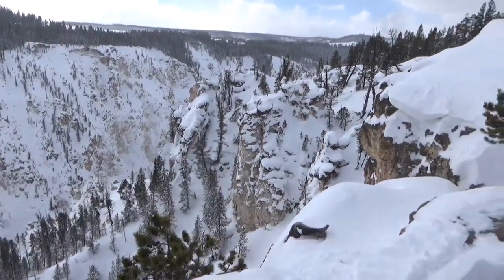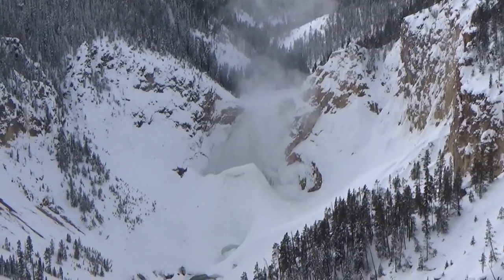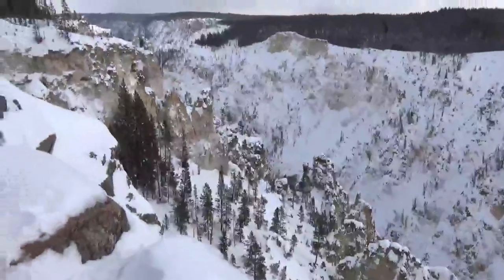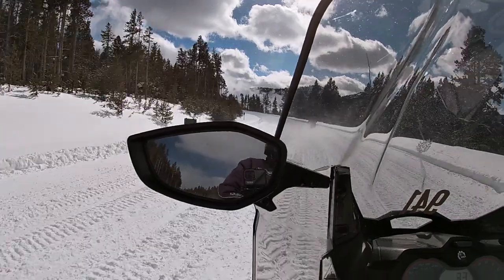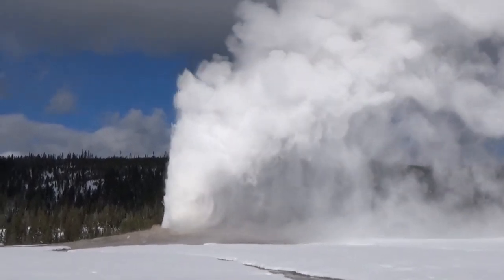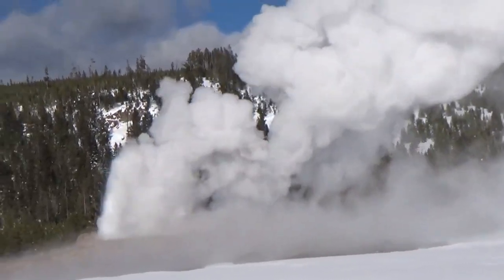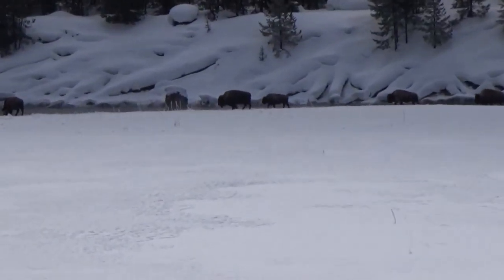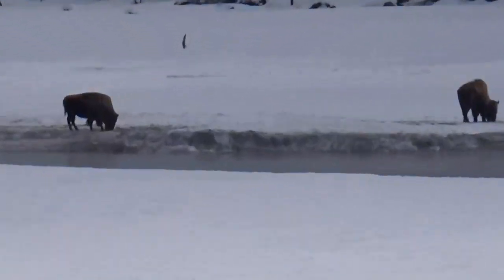Yellowstone Old Faithful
Winter Expedition to Old Faithful in Yellowstone